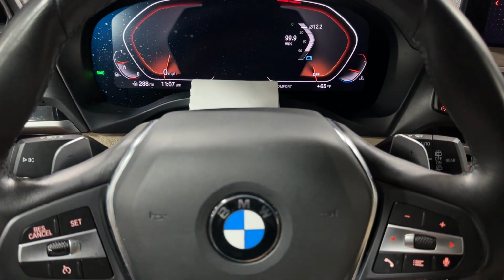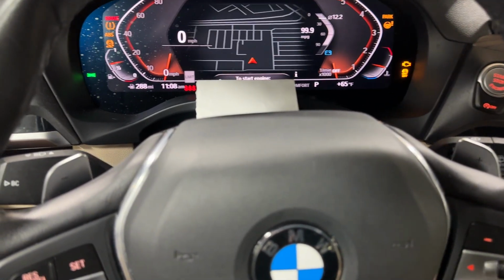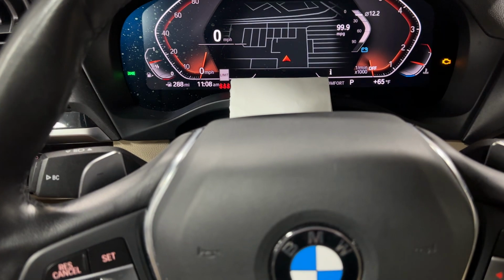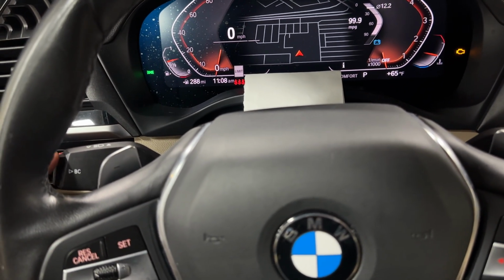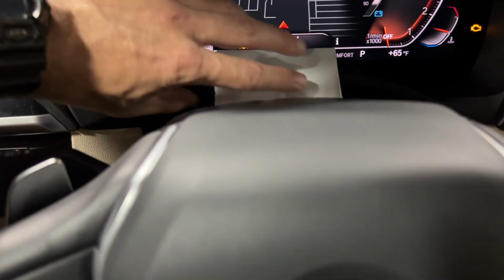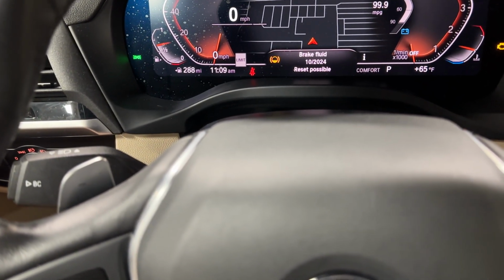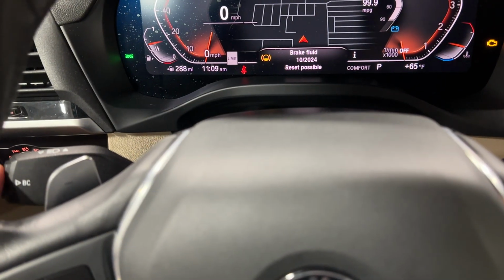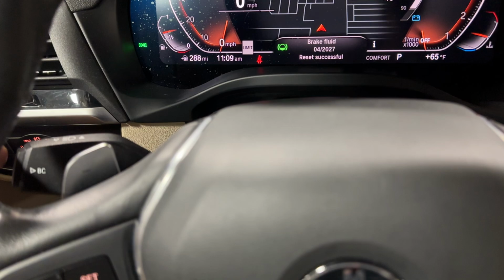2018-2024 BMW X3 maintenance Reset Oil life Brake Service inspection warnings 2019 2020 2023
In this comprehensive guide, we will walk you through the essential maintenance reset procedures for the 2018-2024 BMW X3. Whether you own a 2019, 2020, or 2023 model, this video covers everything you need to know about resetting the oil life indicator and performing brake service inspections. Learn how to address common warning signals and ensure your BMW X3 remains in peak condition. Join us as we provide step-by-step instructions and valuable tips to keep your vehicle running smoothly.